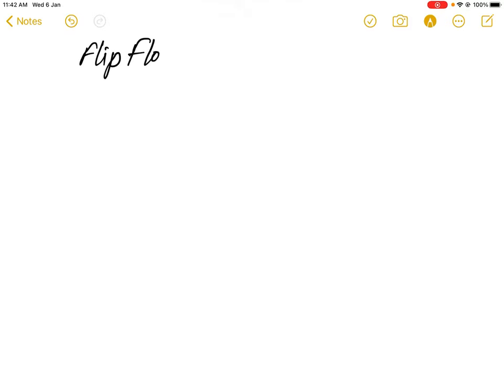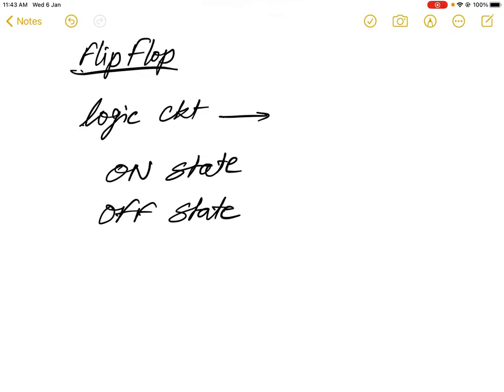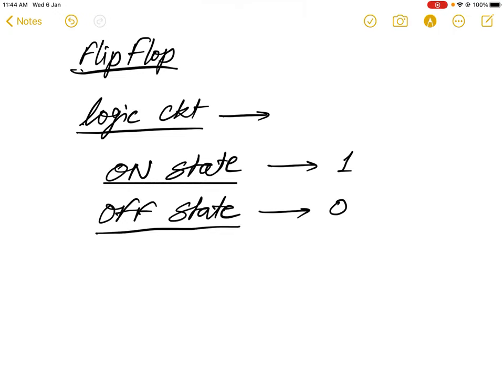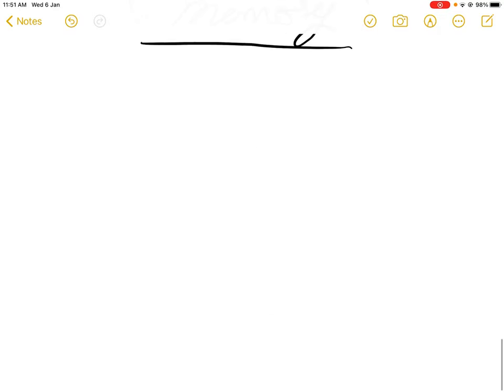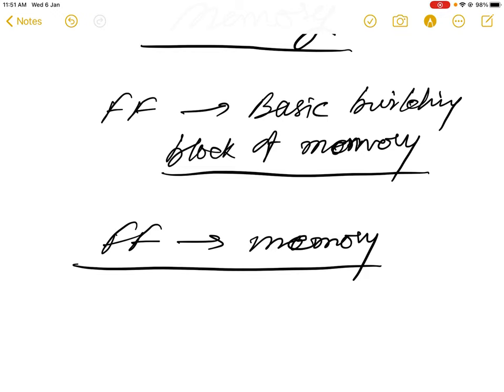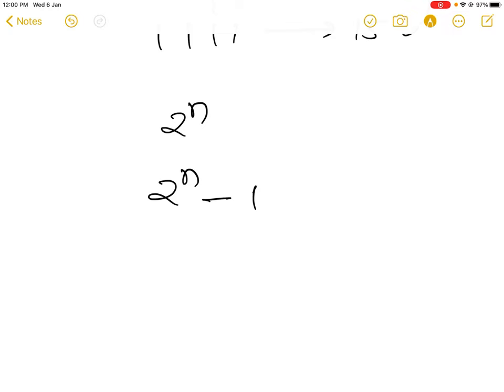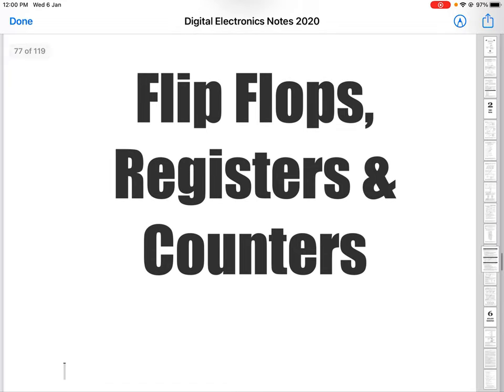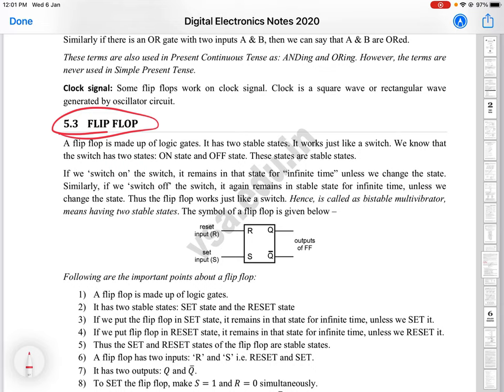Paper-2 Chapter-5 Flip Flops, Registers & Counters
Did you like this video lecture?
Do you want to watch all chapters video lectures of 12th standard electronics?
Then you can join our online Google Classroom, which contains about 100+ video lectures of both papers i.e. Paper-1: Applied Electronics and Paper-2: Digital Electronics.
Every lecture is neatly designed and delivered by Dattaraj Vidyasagar who is teaching this subject since last 31 years.
To join Google Classroom, register your name at following link.
You will have to pay Rs.2000/-.